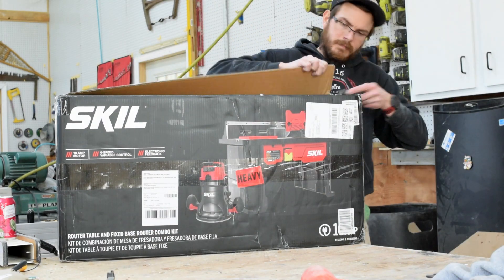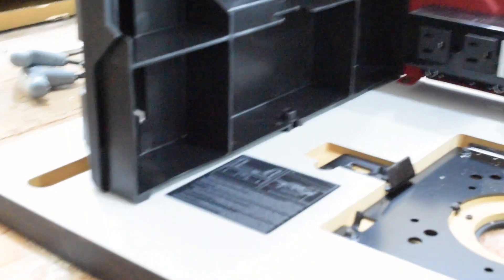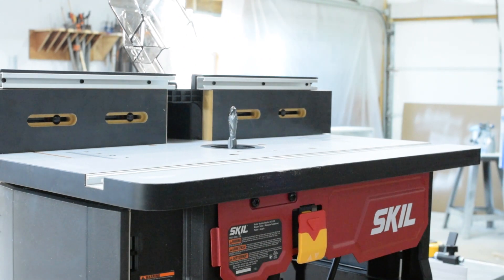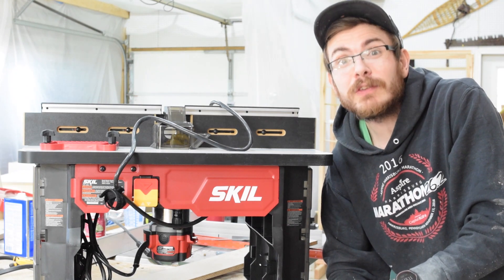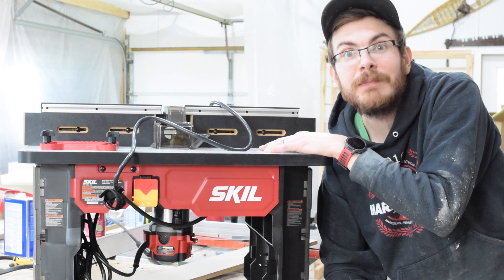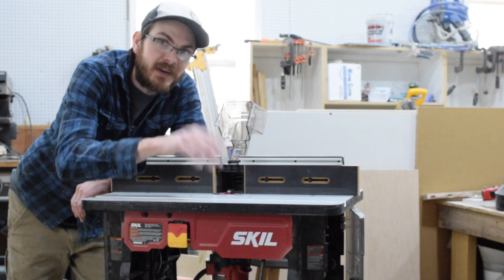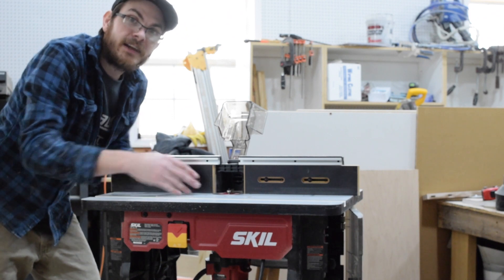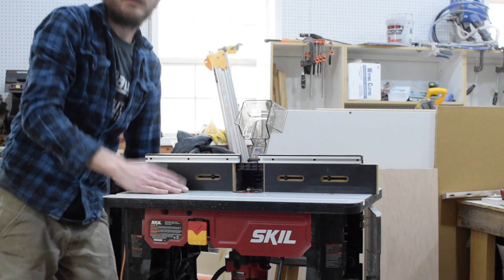I Bought a Cheap Router Table, and I Kind of Love It?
I've been looking for a new router table ever since my first table literally dropped out on me while a router was running- I have been eyeing this SKIL router table combo for some time and finally took the plunge to see if I would like this thing at all. First impressions... revealed at the end of the video!